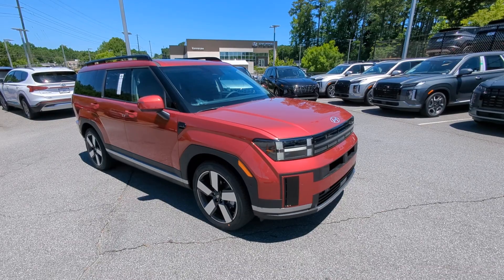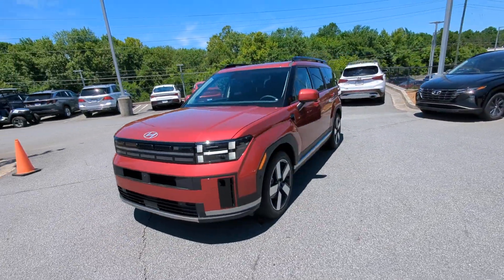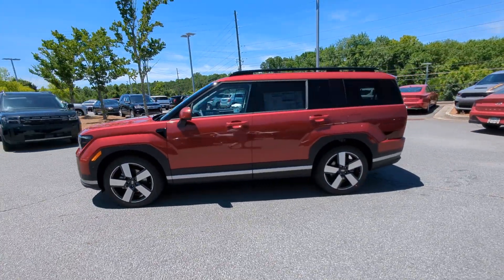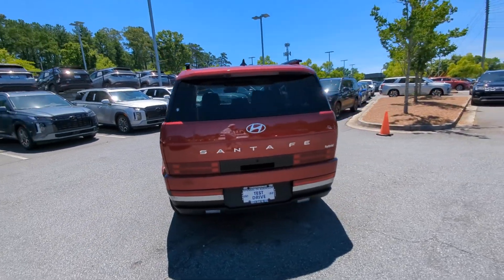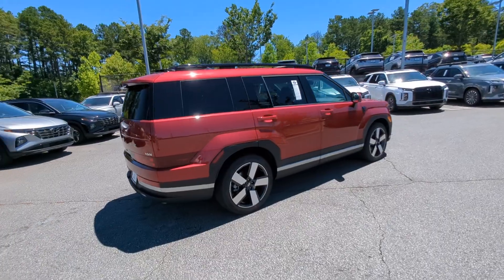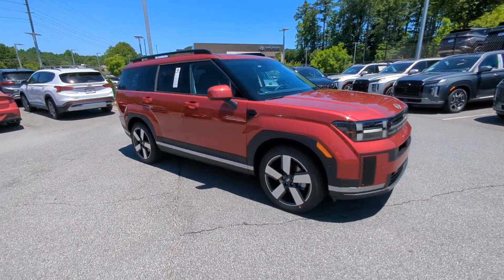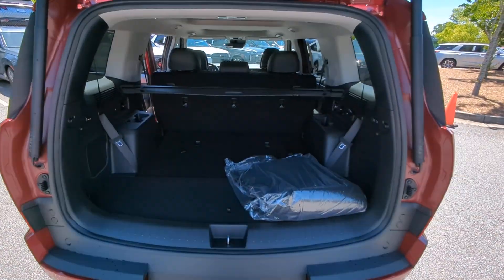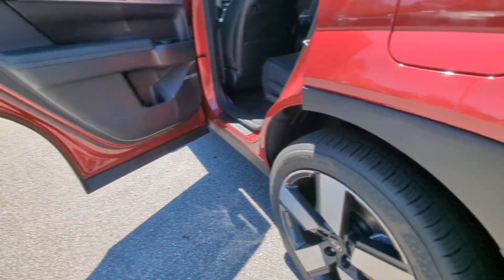2024 Hyundai Santa_Fe_Hybrid Limited Marietta, Woodstock, Acworth, Roswell GA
New 2024 Hyundai Santa_Fe_Hybrid Limited available at Hyundai of Kennesaw located in 2878 Barrett Lakes Blvd, Kennesaw, GA, 30144.

Picture yourself in the  2024  HYUNDAI Santa Fe. Handsome and versatile, this Santa Fe brings ease and comfort to your busy lifestyle. This midsize crossover SUV offers a spacious family-friendly cabin, available all-wheel-drive, the latest safety and infotainment tech including standard driver assistance features, and stylish modern looks.  The following are some of this vehicles highlighted options: Heated Steering Wheel
, Apple Carplay®/Android Auto®, Keyless Entry, Navigation System, Moonroof, Heated Mirrors, Back-Up Camera, Satellite Radio, Cooled Front Seat(s), Power Liftgate. Rest assured. Your Santa Fe has everything you need to make excursions convenient, comfortable, and confident. Treat yourself to a test drive today. Our staff will toss you the keys and give you an outstanding customer experience.